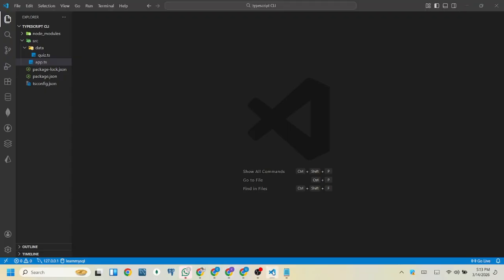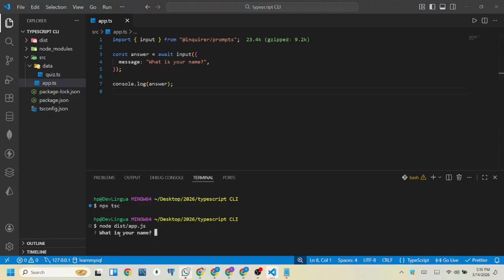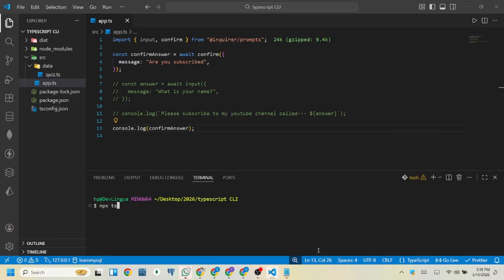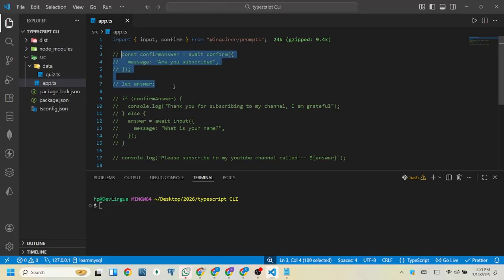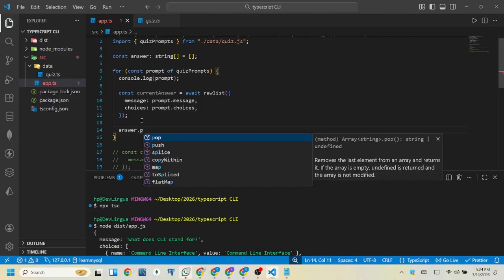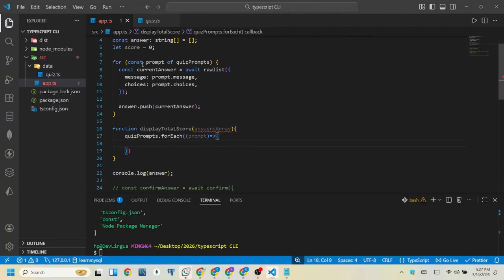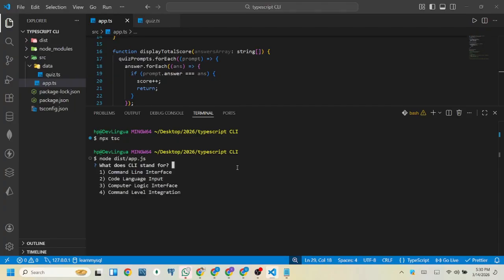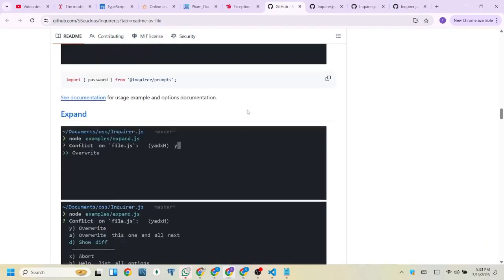Build a TypeScript Quiz CLI with Inquirer | Step-by-Step Guide.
In this video, I dive into building a TypeScript Quiz CLI using Inquirer! Watch me as I learn and practice by building a simple quiz project from scratch. I'll walk you through setting up the project, writing the code, and running the quiz, all while improving my TypeScript skills. Follow along with this step-by-step guide and learn how to create your own CLI apps!